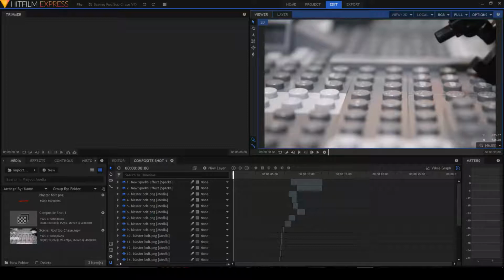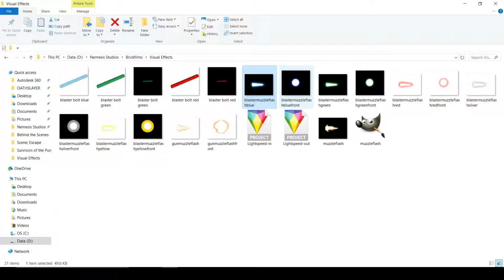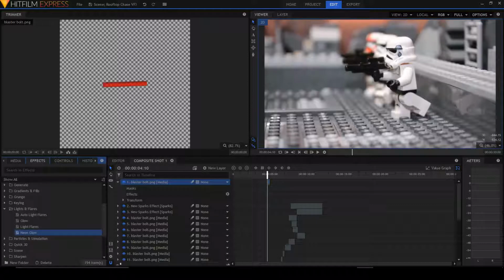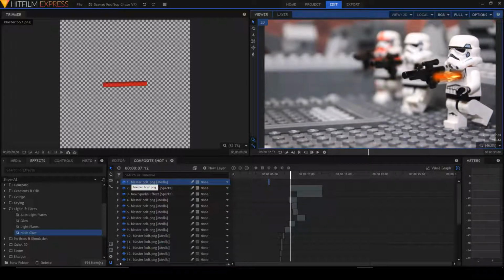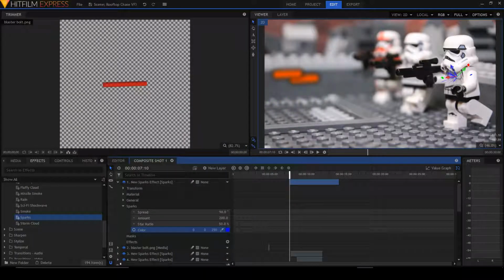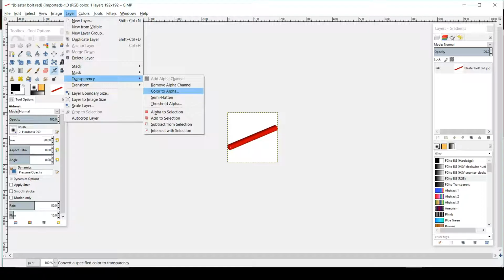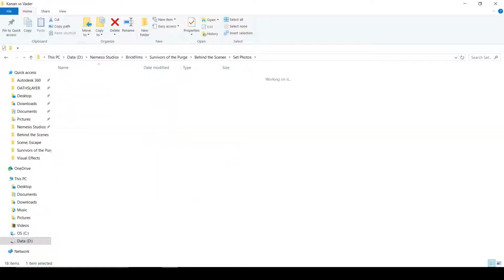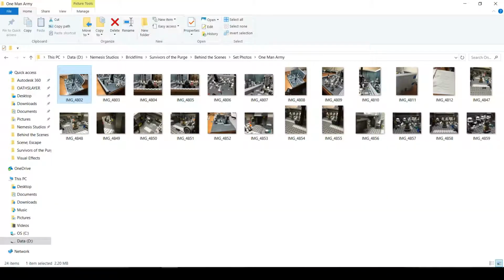Survivors of the Purge VFX Breakdown Week Ep. 2